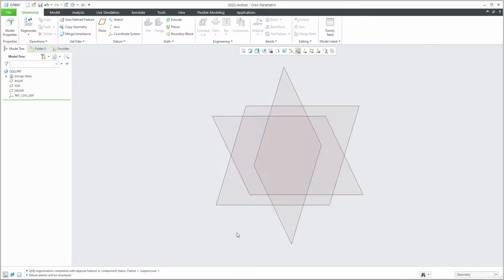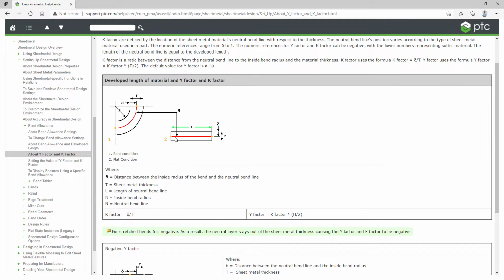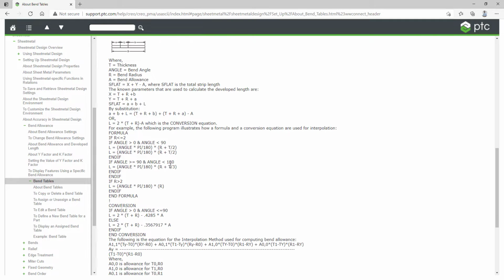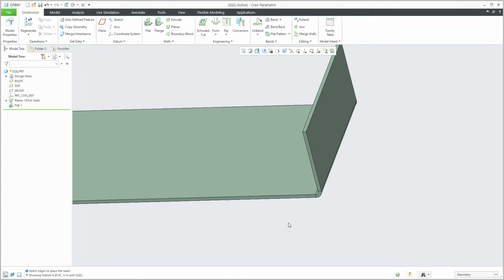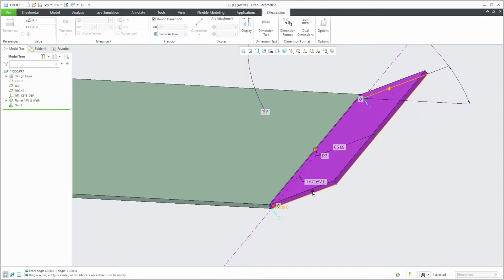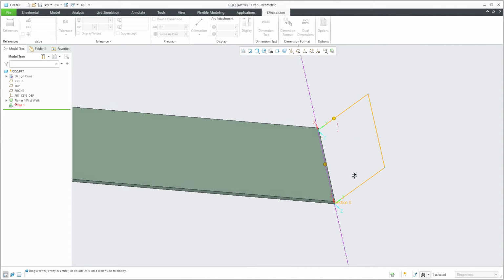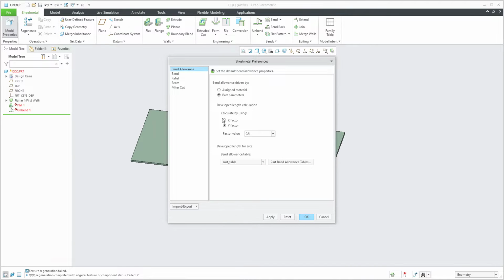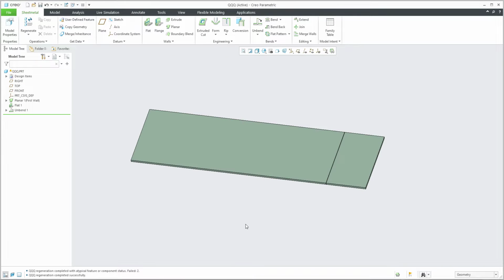Developed length of material | Y factor and K factor | Solve unbend problem